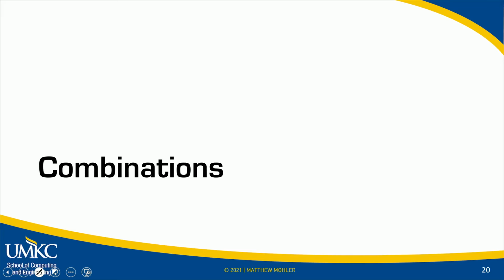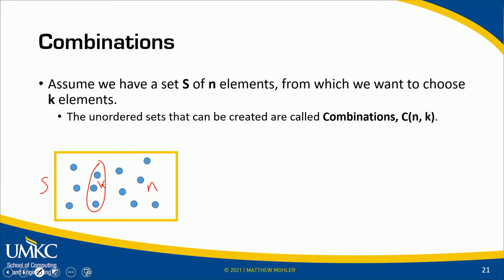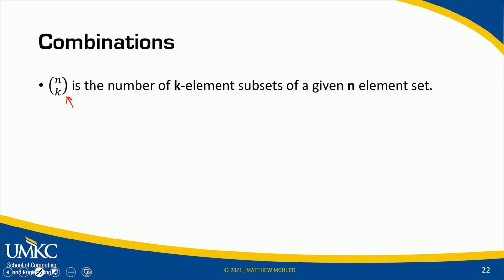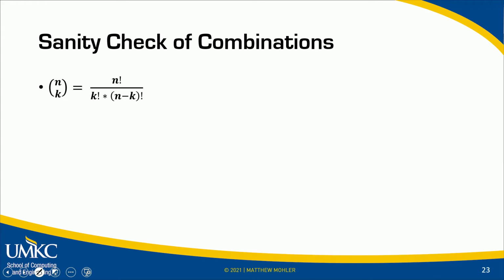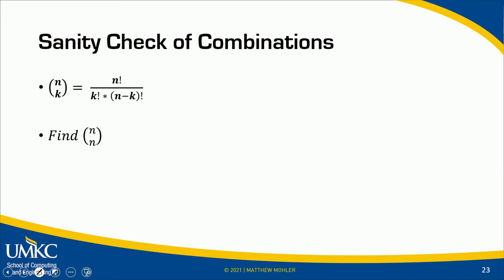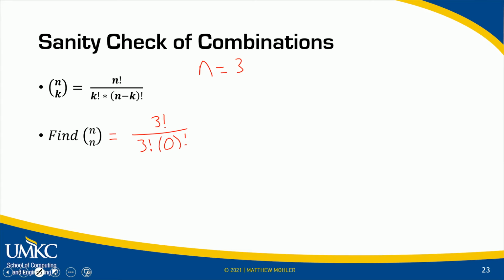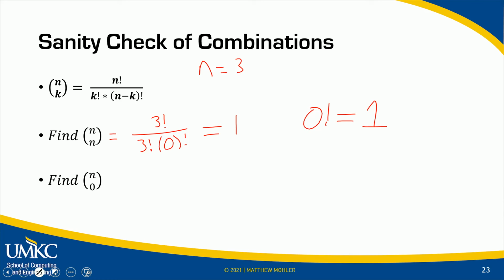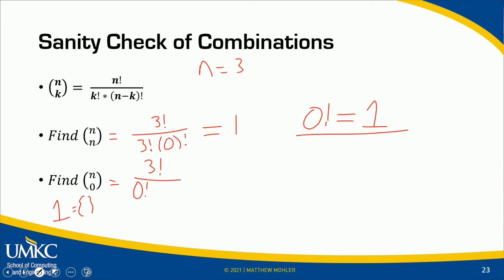CS394R - Week 2: 02.02.05: Combinations